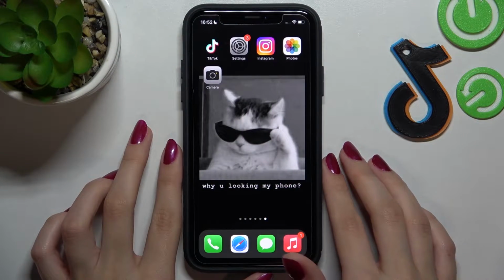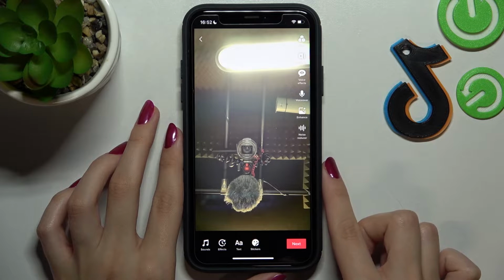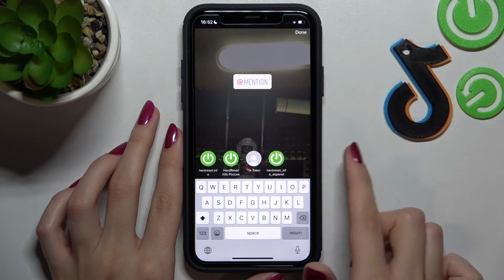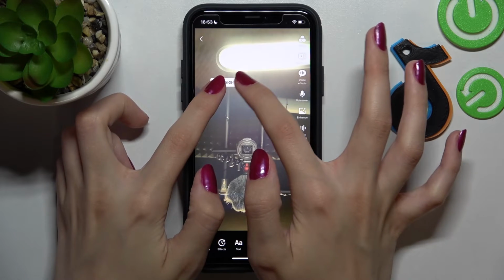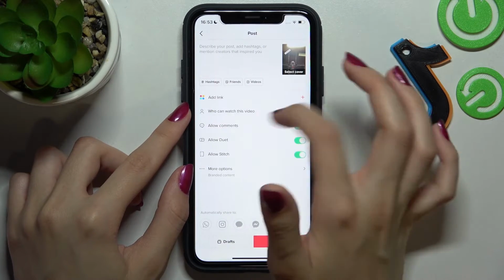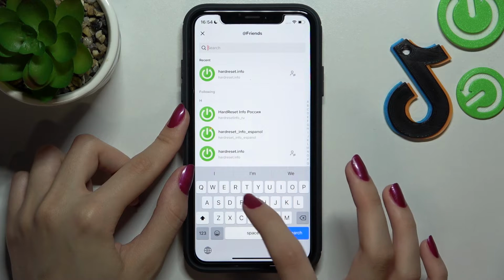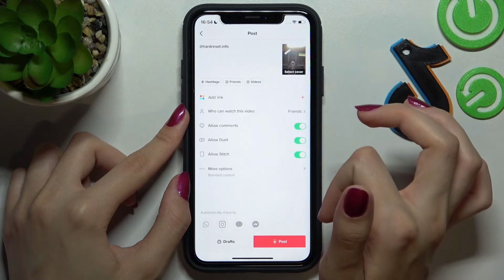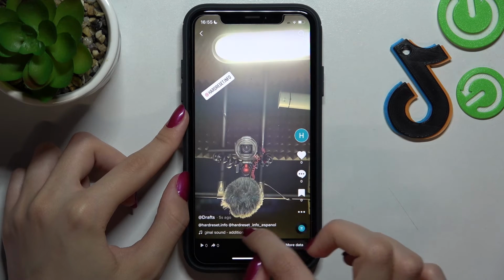How to Tag Someone on TikTok - Tag Someone on TikTok Video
Find out more about TikTok:
Hi! If you want to know how to tag someone on TikTok, check out this tutorial. Our specialist will show you how to tag someone. There are several ways to tag someone on TikTok. Now, we will show you how to mention someone in your video. So, follow our steps, create a new video and find out how to mention someone in the video. Next, find out how to tag someone in the video description. Visit our YouTube channel if you want to know more about the TikTok app.

How to tag someone on TikTok? How to tag someone on TikTok video? How to tag other profiles on TikTok video? How to mention someone on TikTok? How to mention TikTok user on video?